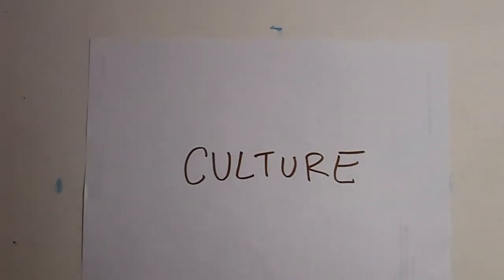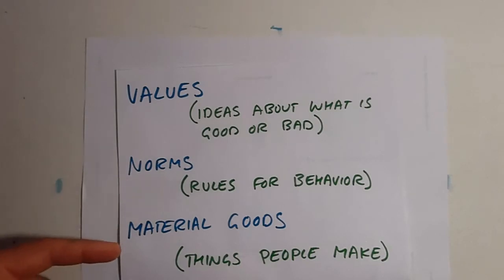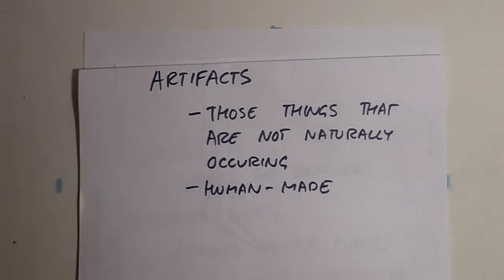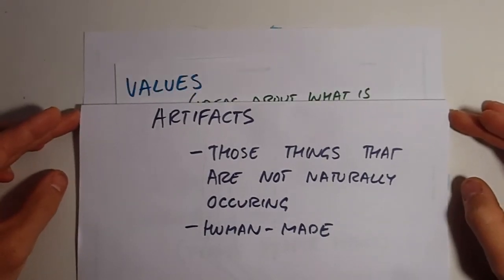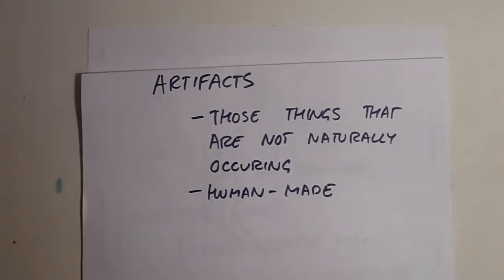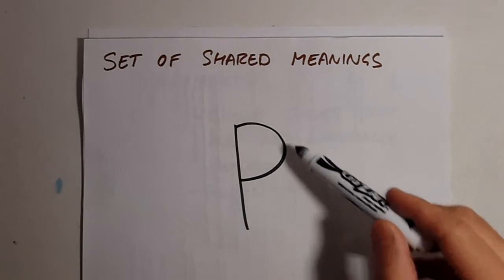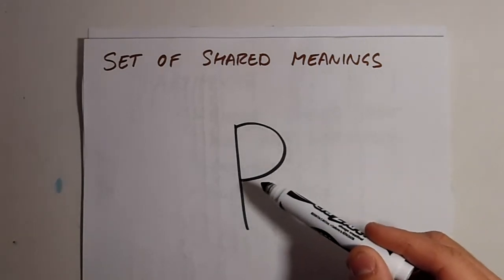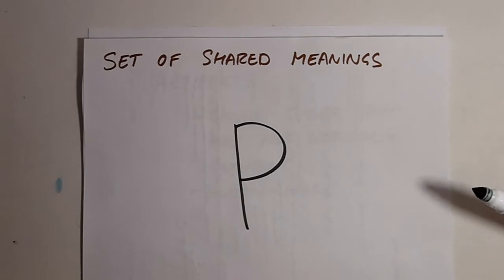Culture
Culture - the values, beliefs, norms, and rules of behavior of a society or group of people; those things (material and non-material) found in a society or group of people that are human-made (i.e. not naturally occurring); a set of meanings shared by all members of a particular society or group